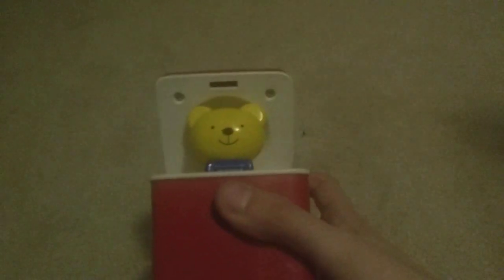A Review Of The Bear In The Box From Language Nursery